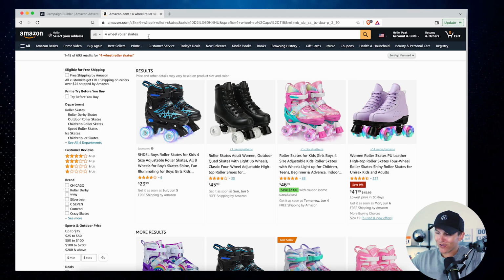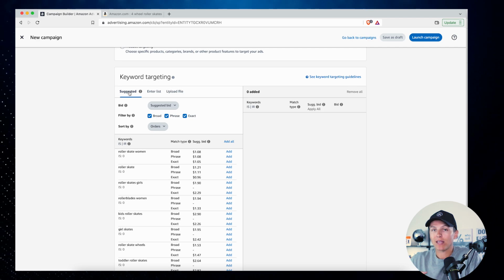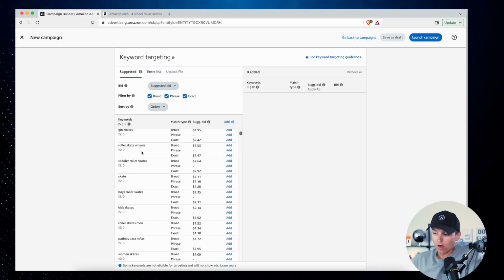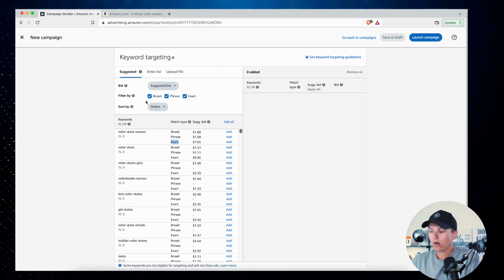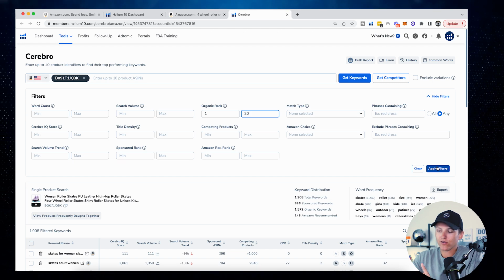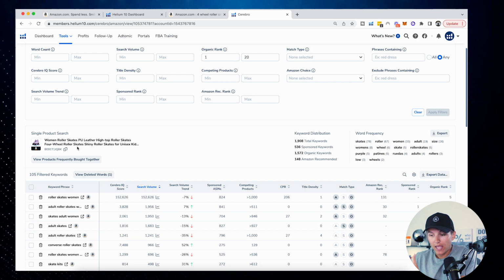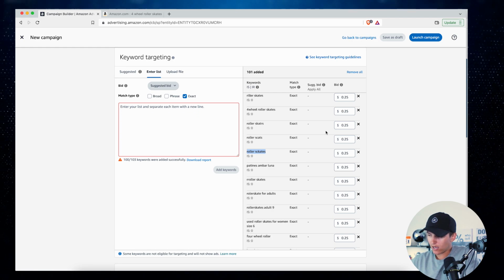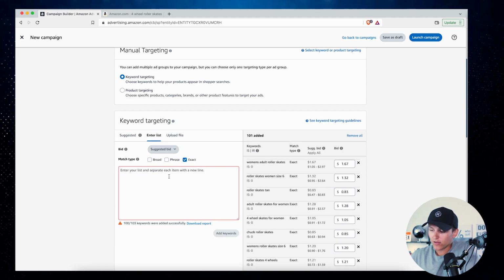A to Z Amazon FBA PPC Strategy (Manual Targeting)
🤔 Video Breakdown 👇
Today we are breaking down AMAZON PPC and how to set up and optimize Manual Keyword PPC campaigns for Amazon FBA Private Label.